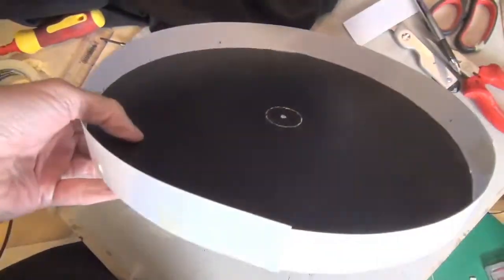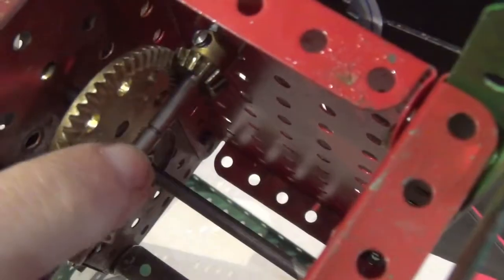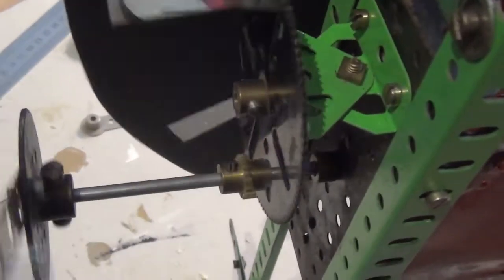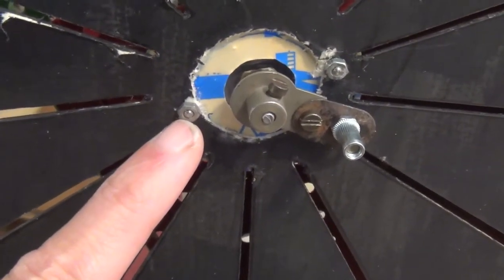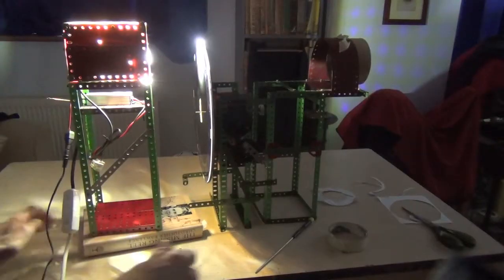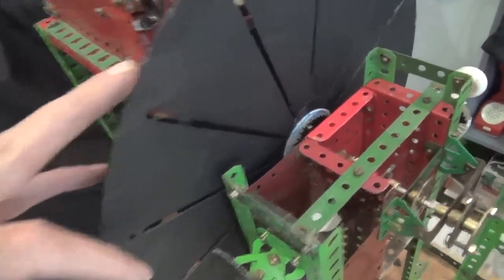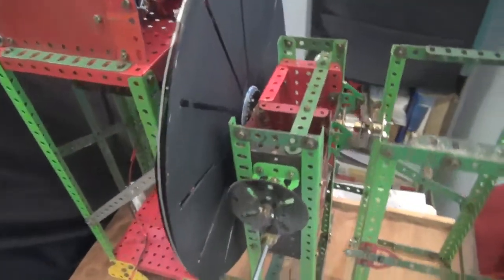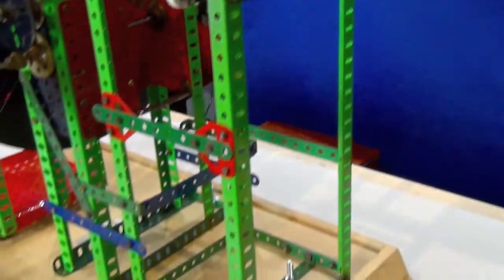Meccano Zoopraxiscope projector Part 2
Completing and testing the Zoopraxiscope, with a picture disc made from a transparency of Muybridge's walking elephant original.